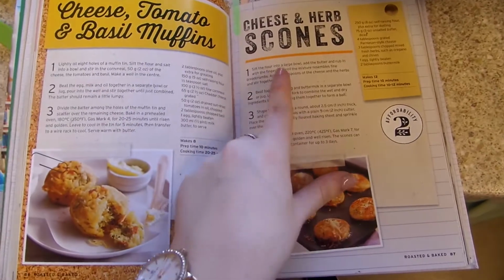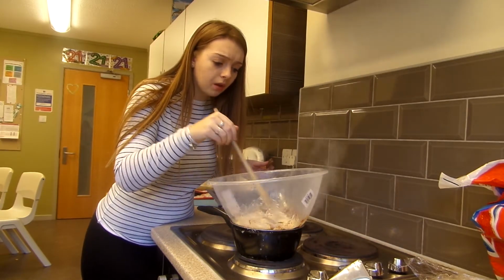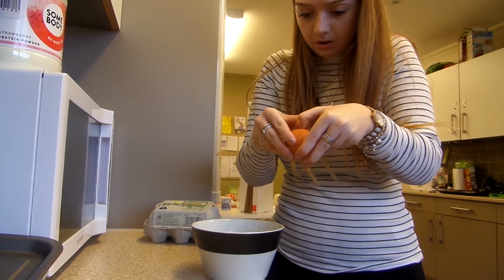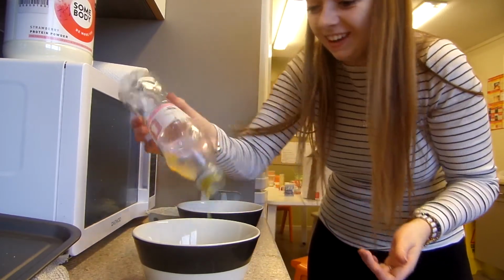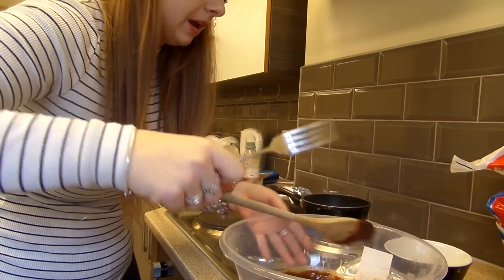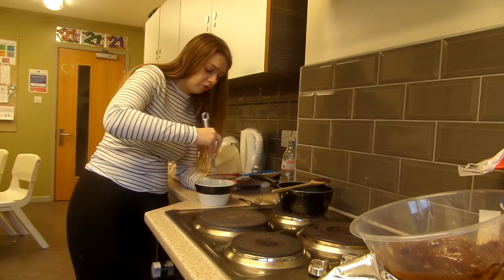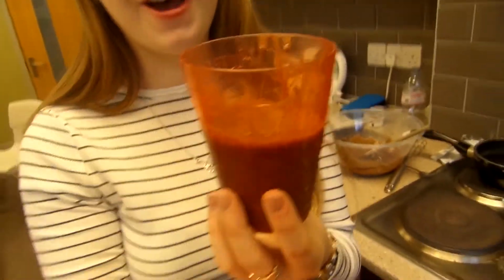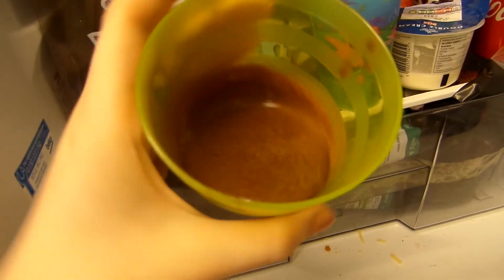CHEF SASHA AT IT AGAIN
HEYY GUYS - Soz I haven't been posting that much but I PROMISE I will start doing some more videos.

This video is me cooking - OBVS, but at least it is slightly better than last time!

Here's a link to my previous video down below - WHAT I HAVE LEARNT AT UNI SO FAR.

Much love SashTalksTrash xxxx